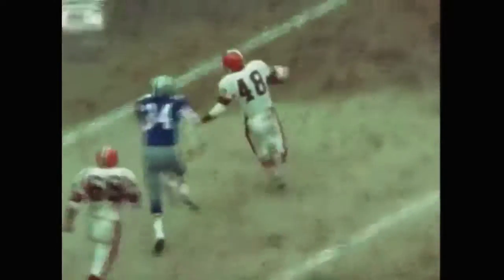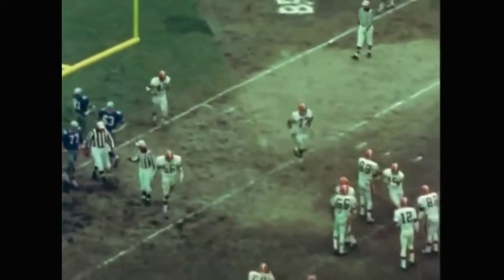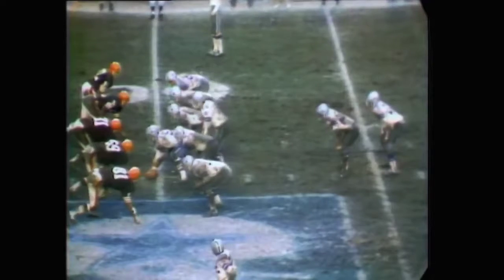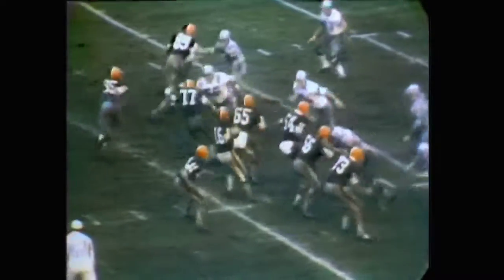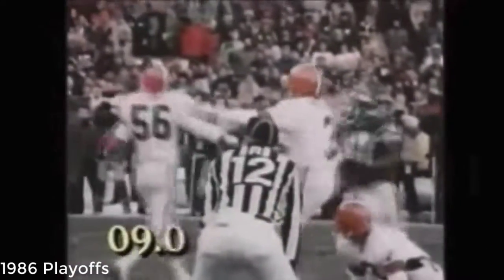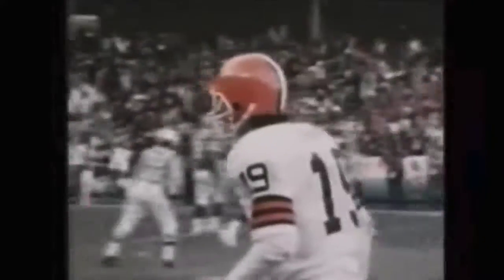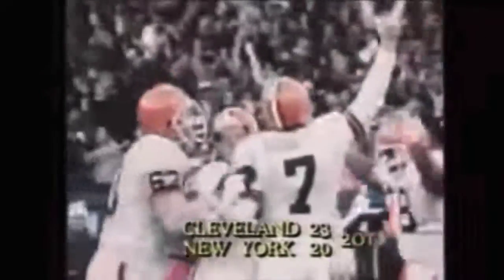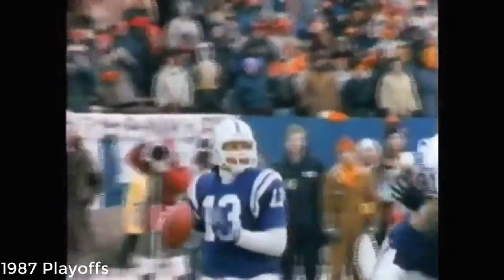Every Cleveland Browns Playoff Win in the Super Bowl Era